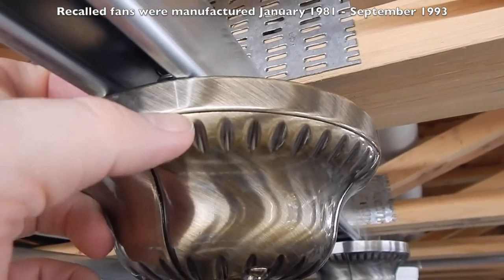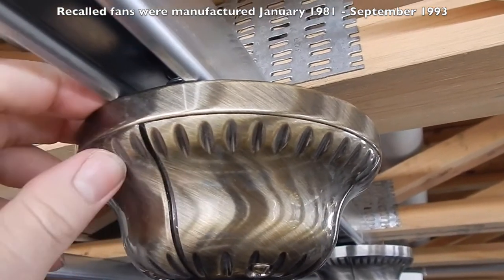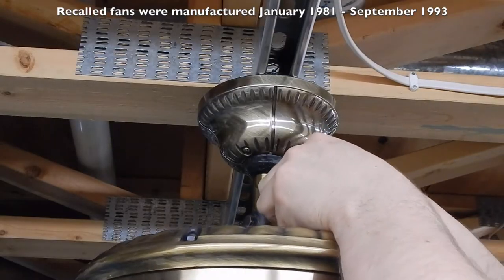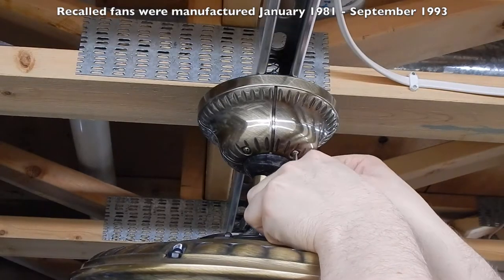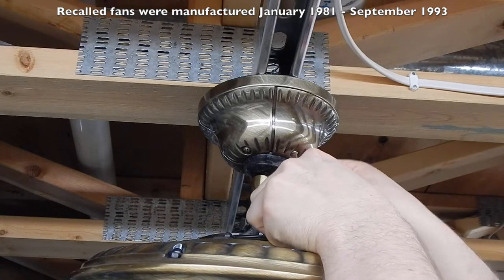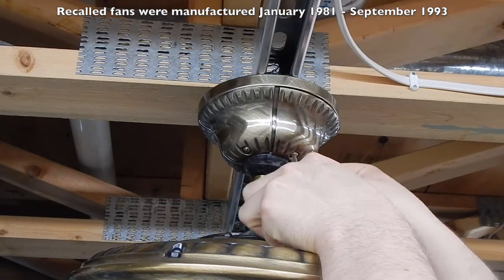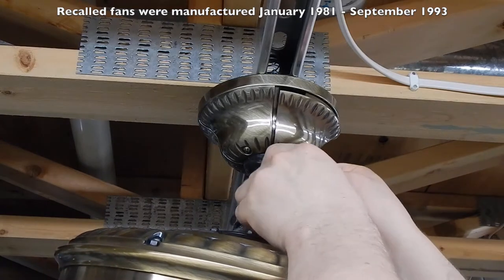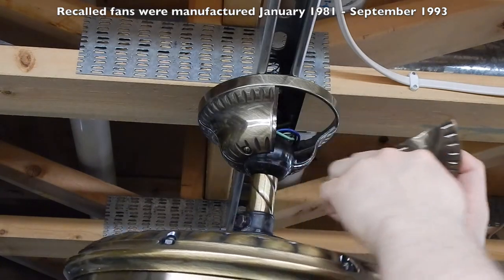Casablanca Ceiling Fan Recall Clip Installation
Recalled fans were manufactured January 1981 - September 1993.

Find information about the recall and purchase recall retainer clips on my

This video is in response to my last upload demonstrating the safety issue with recalled Casablanca ceiling fans. I've had some different people outside of the collecting community discovering that video, so I wanted to provide a little more information regarding the remedy and how little effort it takes to fix the problem.